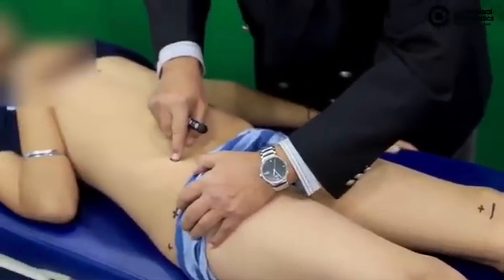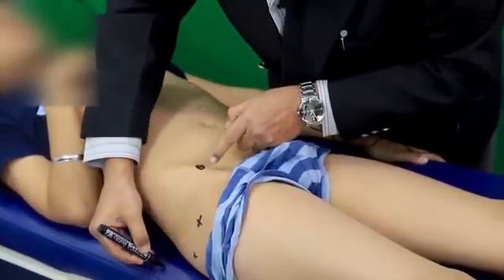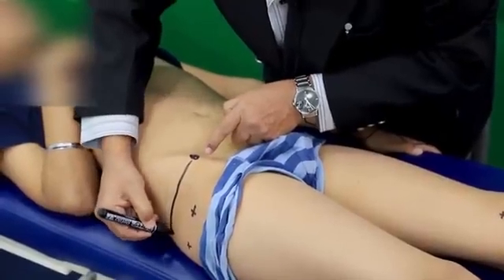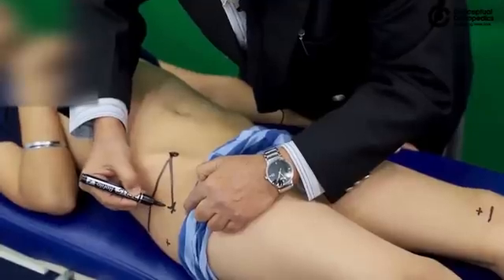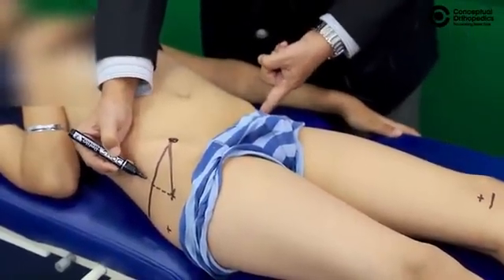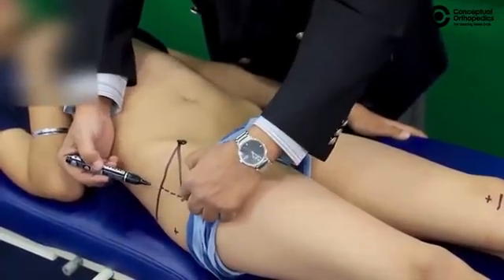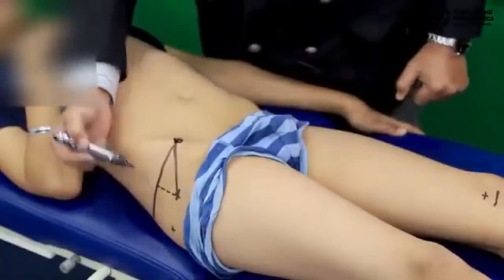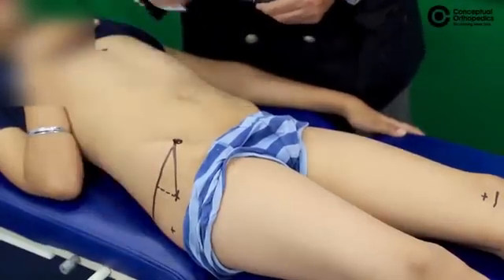Prof. Dr. Anil Dhal teaches Bryants Triangle a lesson that will stay with you forever | eConceptual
In this video, we cover an important clinical concept: the Brayen triangle. Learn how to measure the distance between the anterior superior iliac spine and the greater trochanter with easy-to-follow steps.
We’ll also explain how to compare this measurement with the contralateral normal side, making it simple to understand and remember for exams.